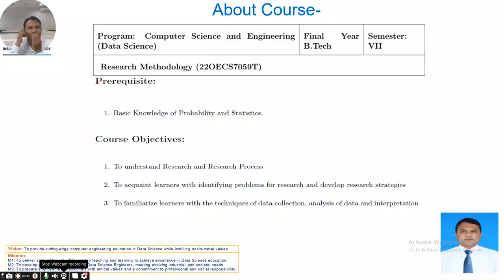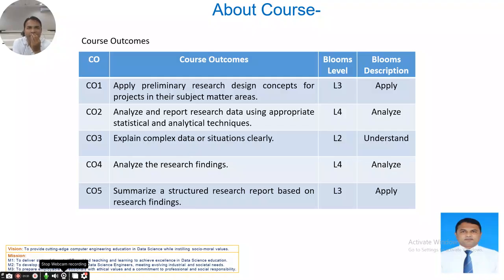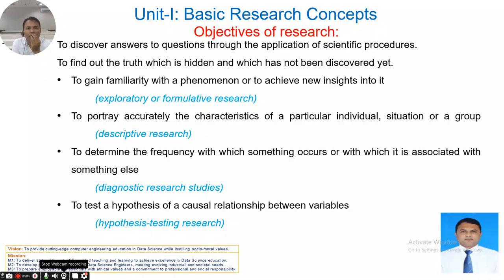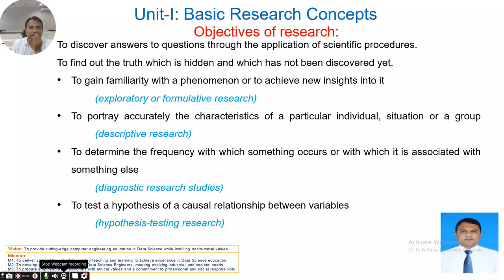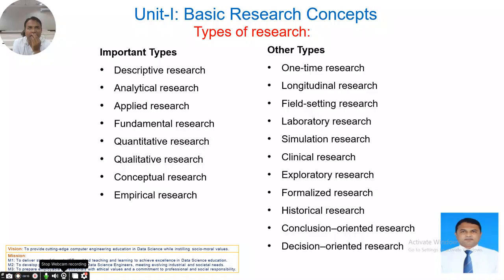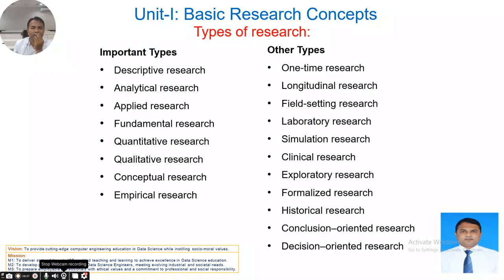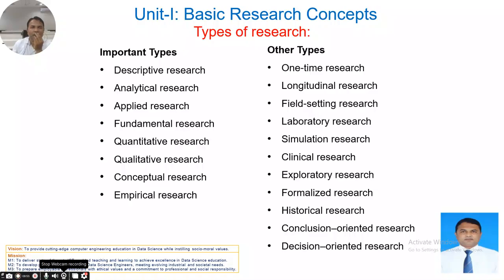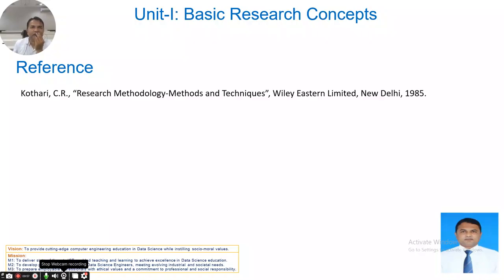Unit-1 Lecture-1: Basic Research Concepts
This video lecture introduces students to course  Research Methodology